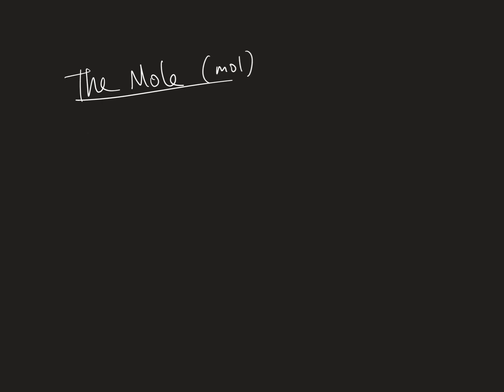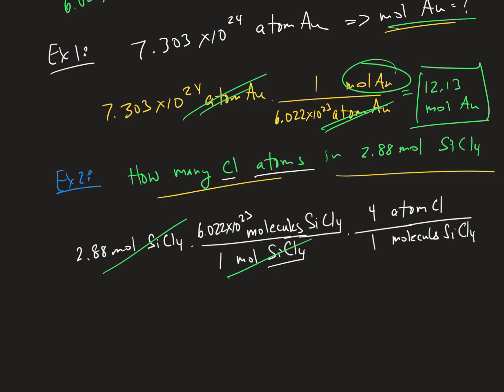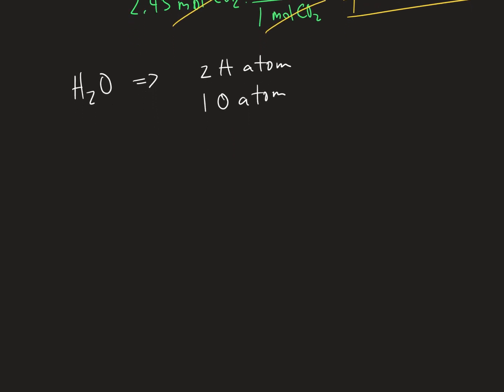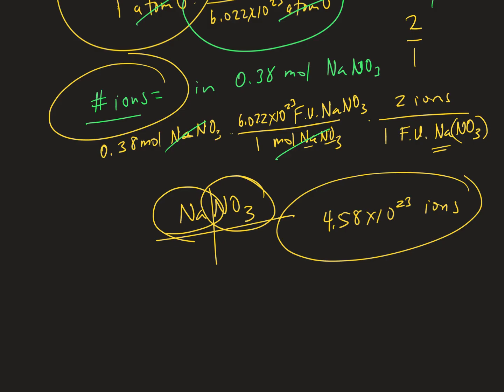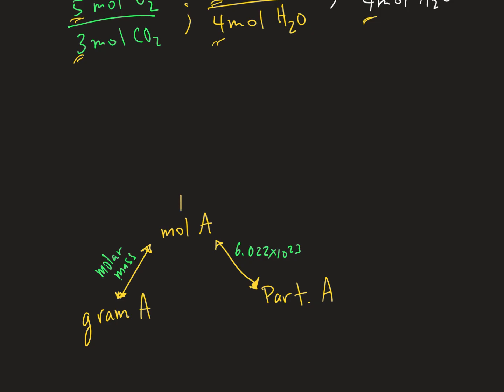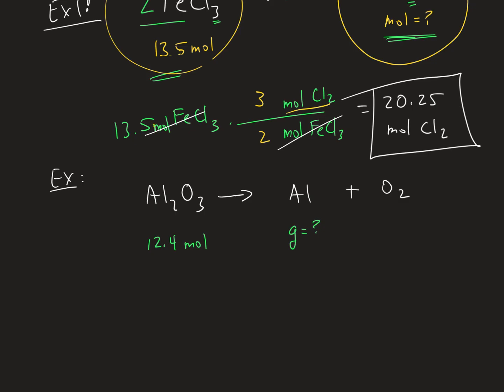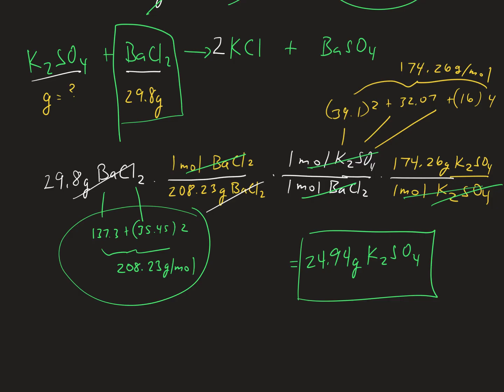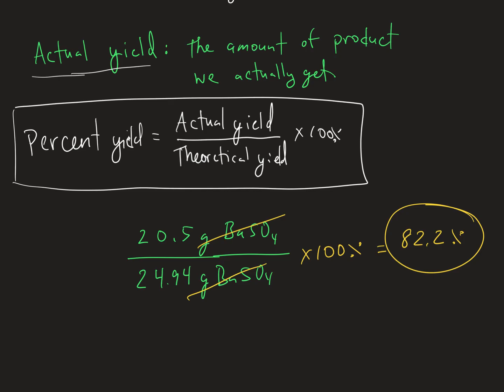6.1 - The Mole & Stoichiometry - CHEM 1110